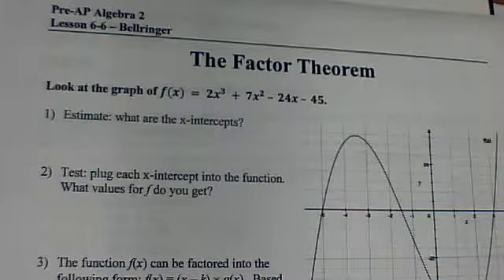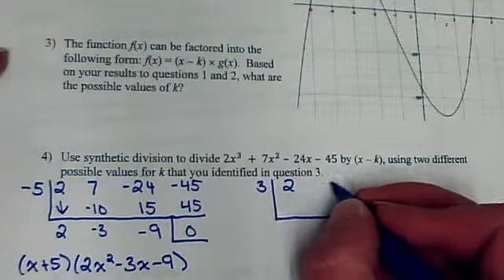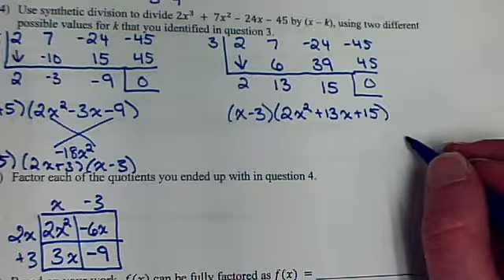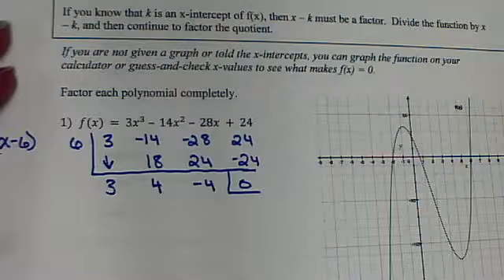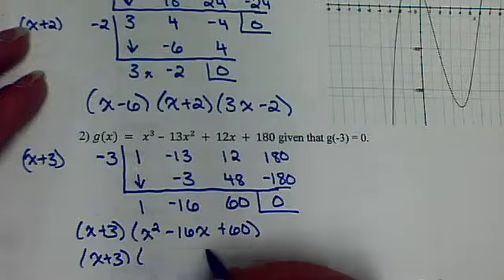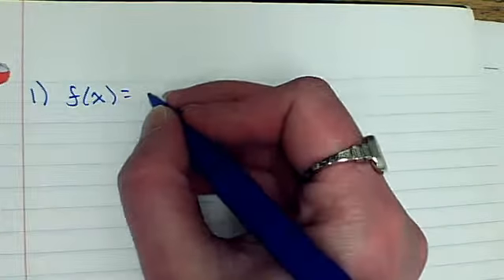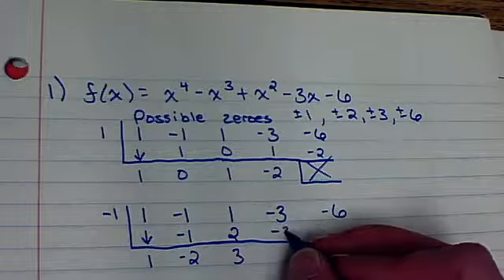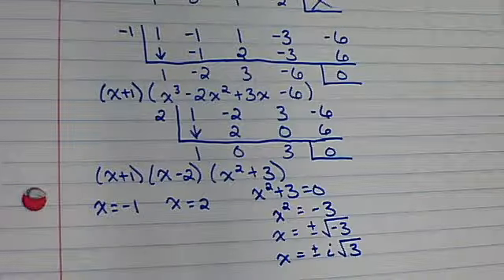Rational Root Theorem (6-6)